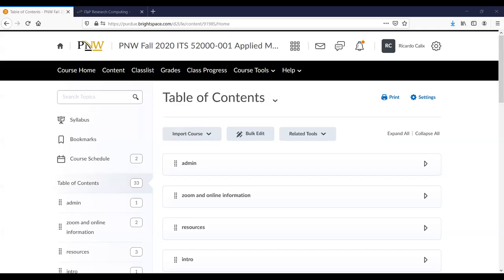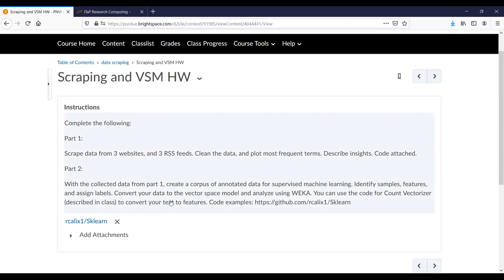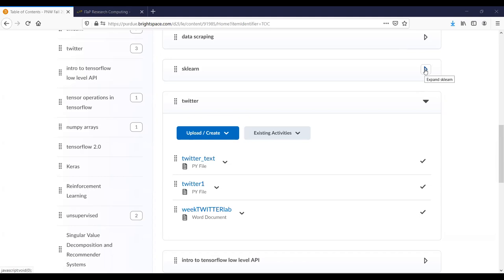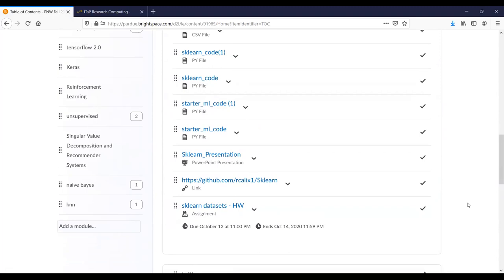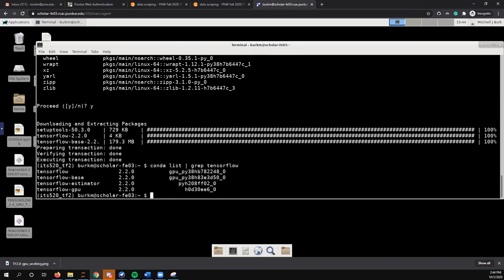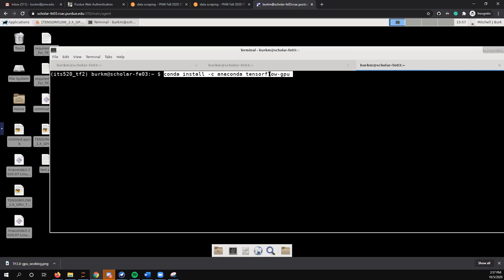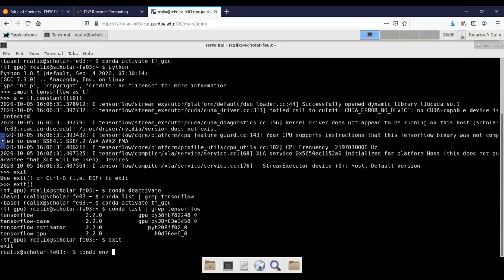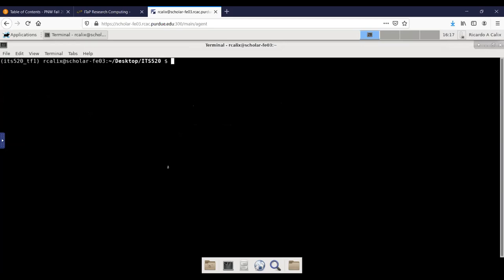ITS 520 Lecture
Scholar issues